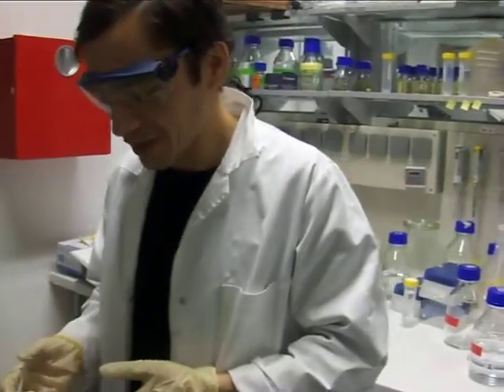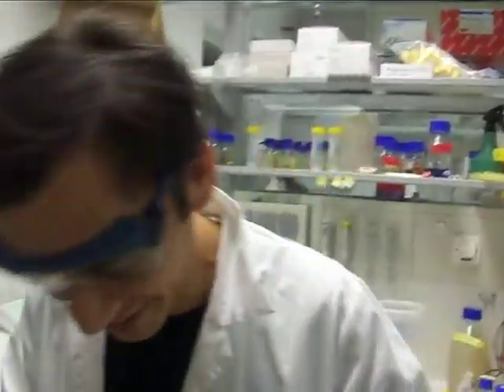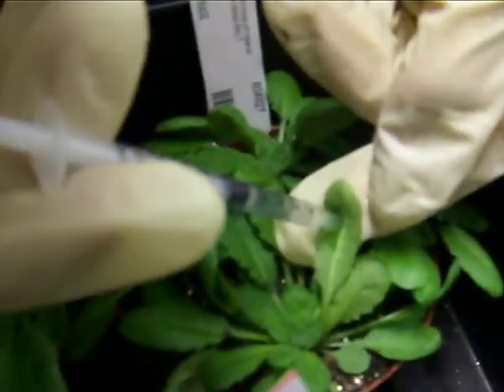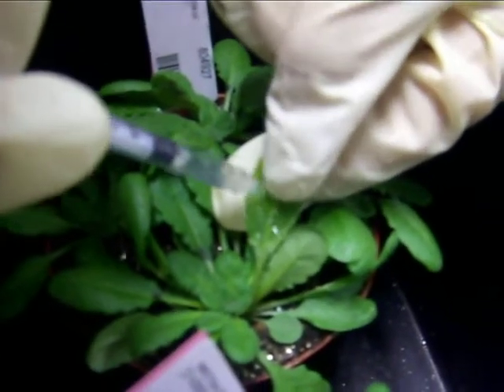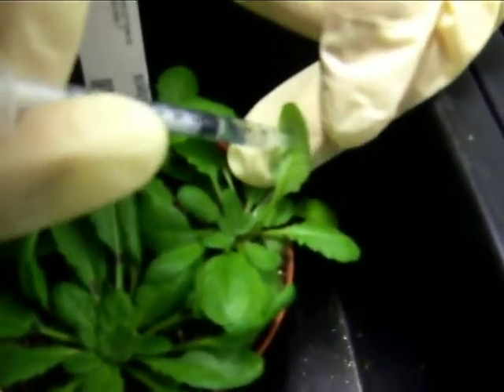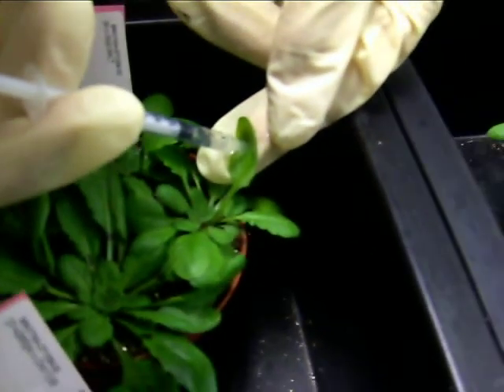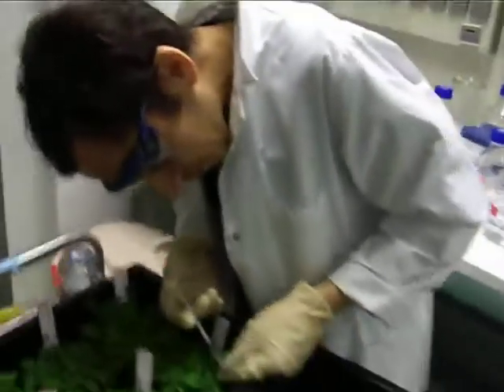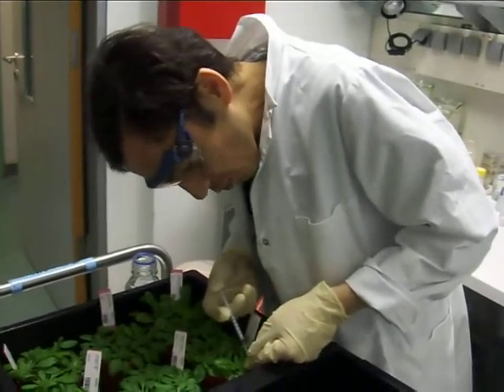ёш Ўзбек олими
laboratory of MPI MP,Potsdam, Germany in 2010,
Ўсимликлар касалланиш жараёнинг молекуляр генетик ва физиолик жараёнлари тадқиқ қилинмоқда